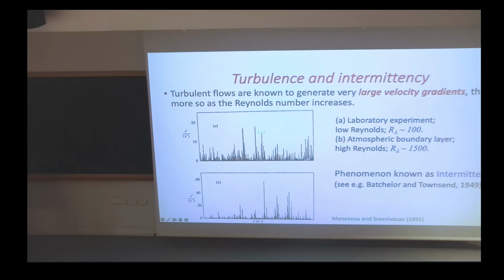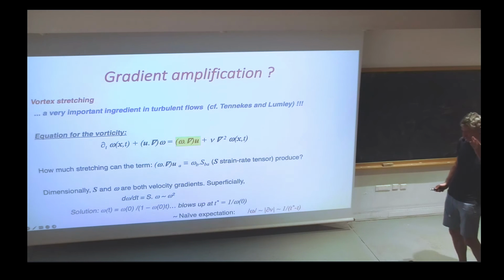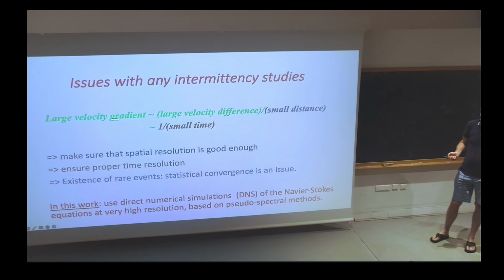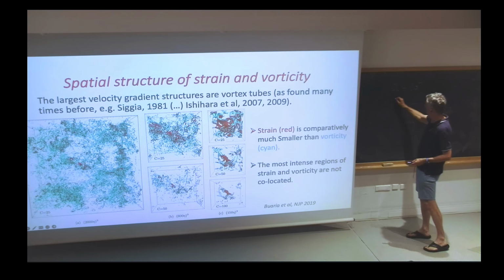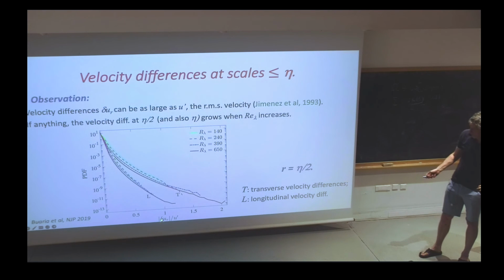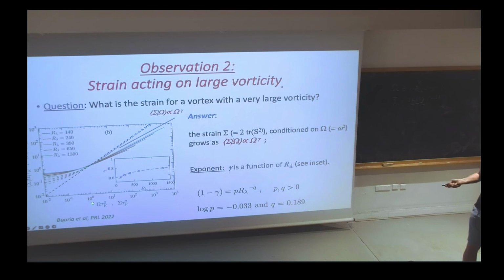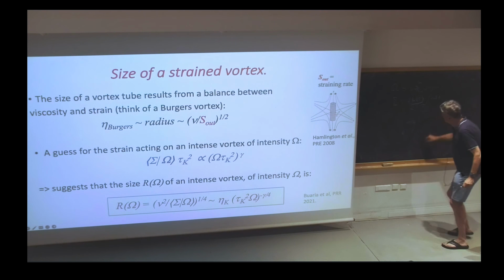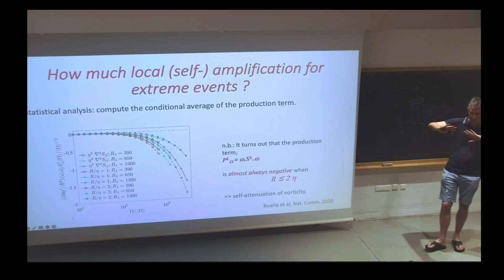Structure and Scaling of extreme events in hydrodynamic turbulence | Alain Pumir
Cette intervention de Graham Behnam s'est déroulée le 27 juin 2023, à l'Institut d'Études Scientifiques de Cargese, dans le cadre de l'école : Advanced Summer School on Mathematical Fluids Dynamics.

"This advanced summer school aims at researchers and PhD students. The main motivation is to gather and promote exchanges between the theoretical mathematical developments on fluids and the more applied mathematics. The theme for this school is `water waves: dispersion, travelling waves, vorticity'. The first week will be devoted to `vortices' and the second week to `water waves'."